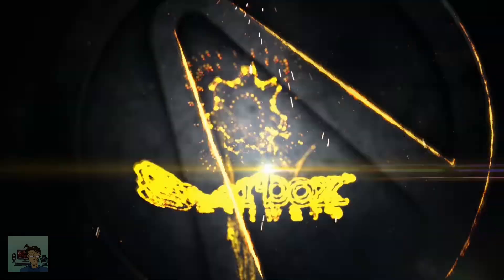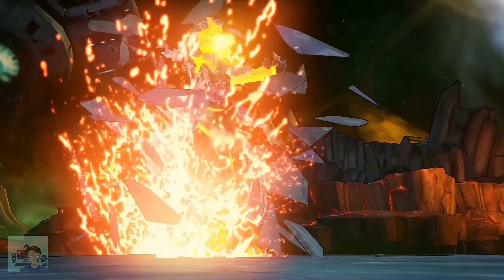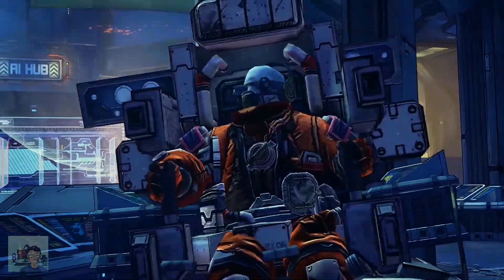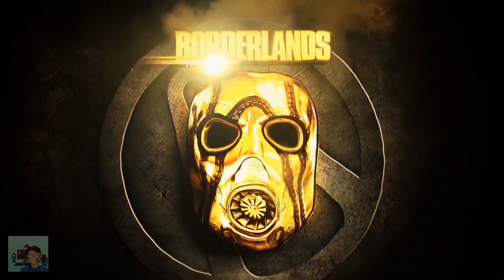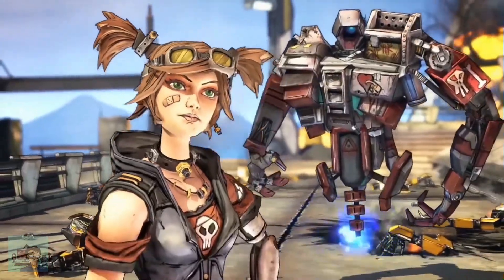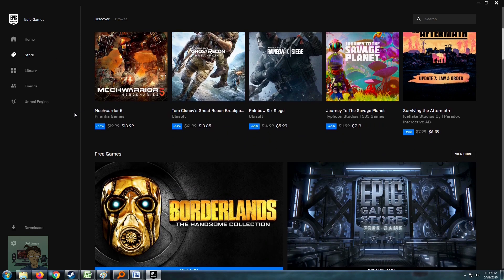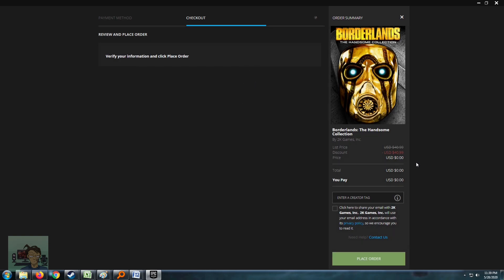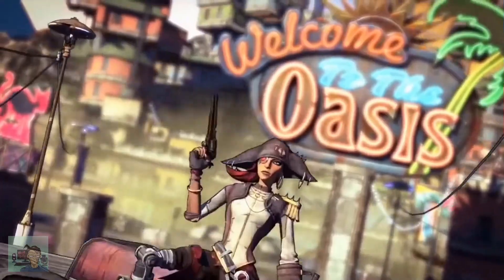FREE GAME: Open World Sci-Fi FPS Borderlands Handsome Collection (LIMITED TIME FREEWARE PROMO)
Exciting news from the Freeware Front! Borderlands Handsome Collection, a bundle that contains two open world, sci-fi first-person looter shooter action RPGs (Borderlands 2 and Borderlands: The Pre-Sequel), is free for a limited time.

Take note that this is a limited time promo; it’s only free until June 4 11pm Eastern Time. Claiming the bundle before this deadline binds the game to your account, making it yours forever.